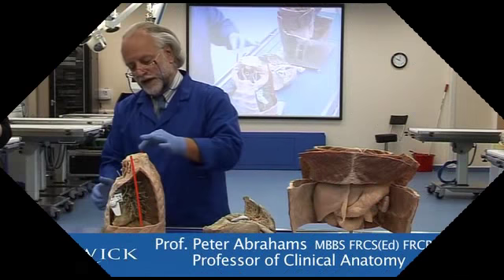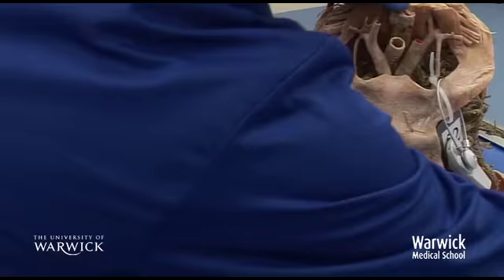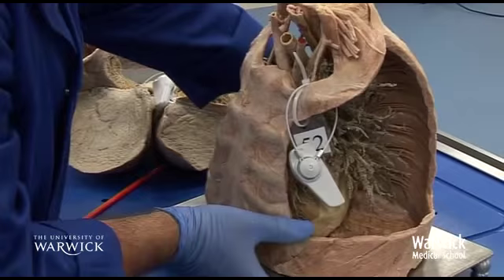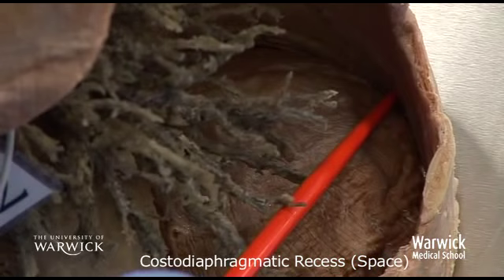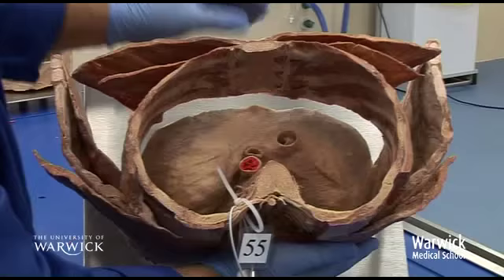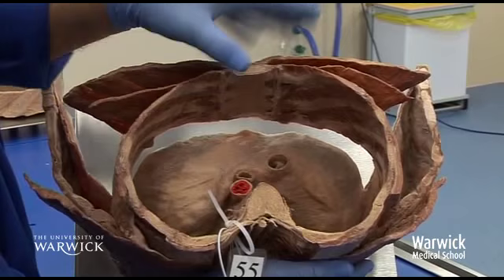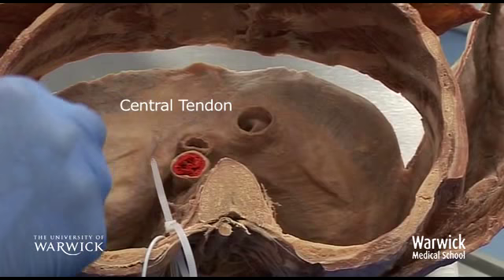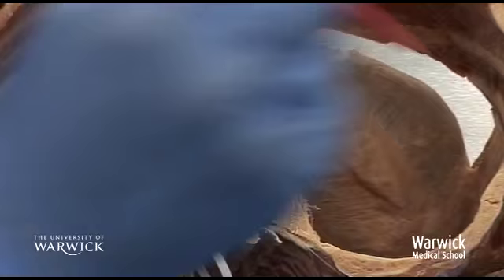On-line anatomy lectures at Warwick University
Warwick University medical school has launched a series of downloads to help students work on their anatomy